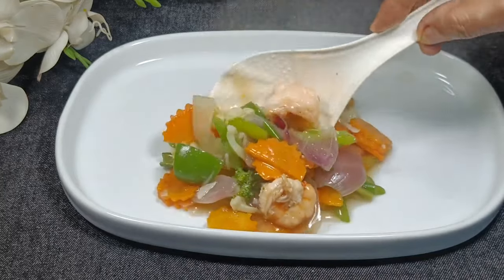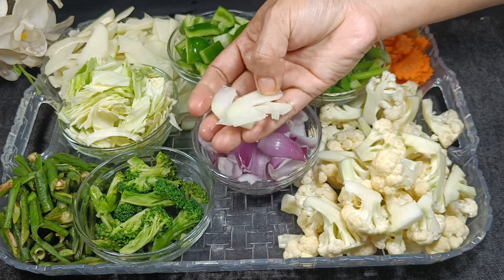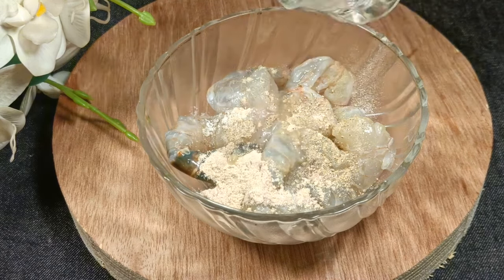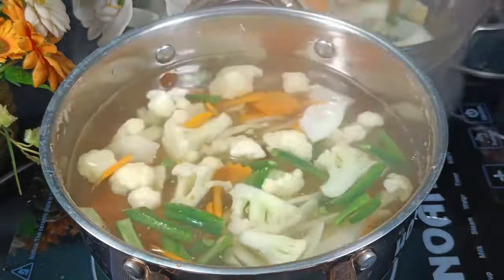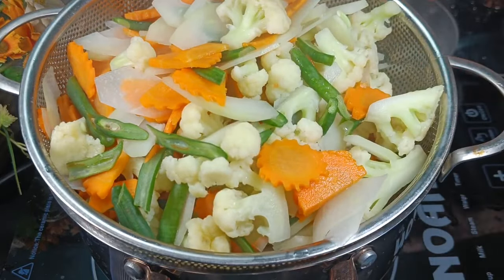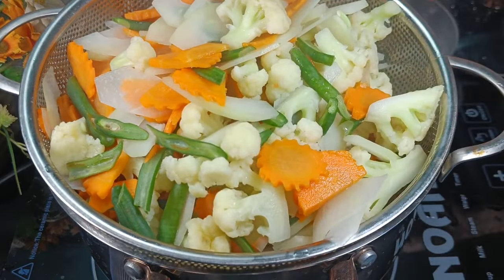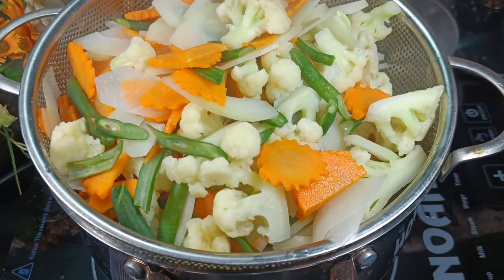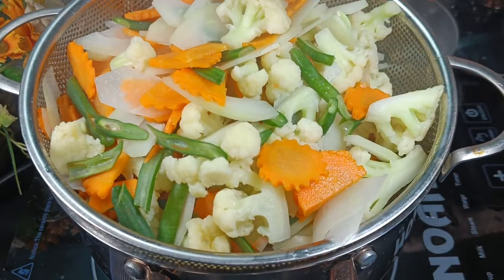চাইনিজ শ্রিম্প মিক্সড ভেজিটেবল রেসিপি || চিংড়ি সবজি || Chinese Shrimp Vegetables ||Riya's Kitchen